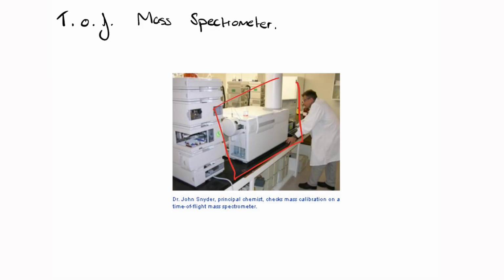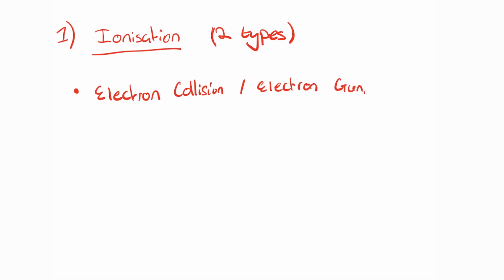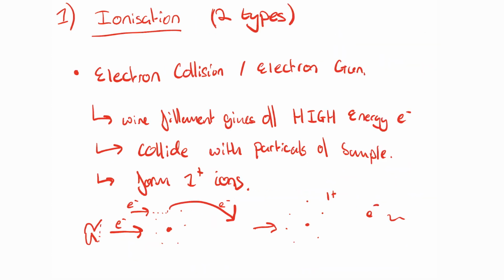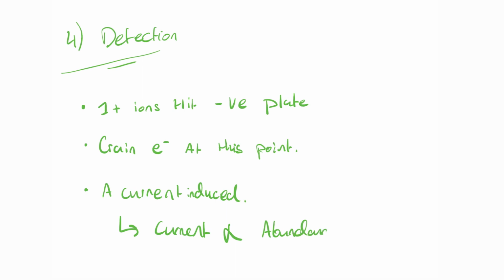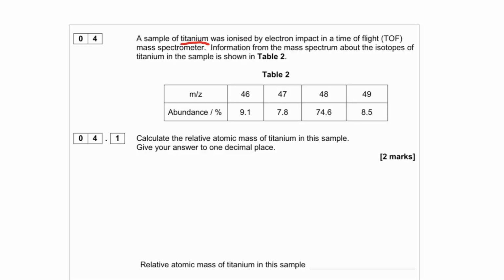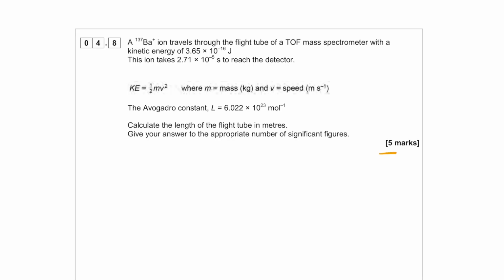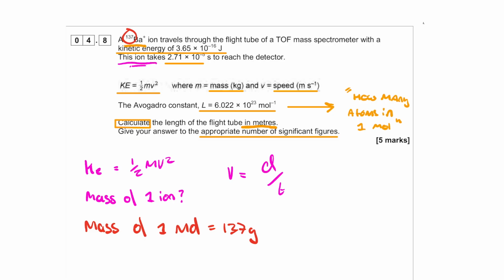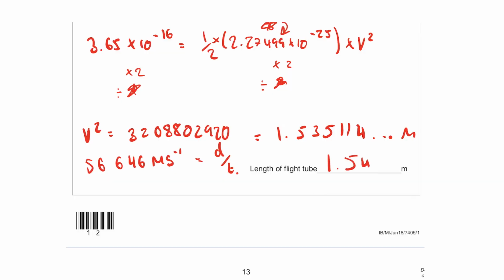AQA A-Level Chemistry - T.O.F. Mass Spectrometer | 3.1.1 Video 3/3 | SEA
I Quote the specification reference 3.1.1 at the start of the video, this is the 3rd and final video from this section of the course.

This video looks at the T.O.F. mass spectrometer, the 4 principles you need to know (Ionisation, Acceleration, Drift, Detection) as well as the typical analysis and other skill applying questions. Everything you need for this part of A-Level chemistry.